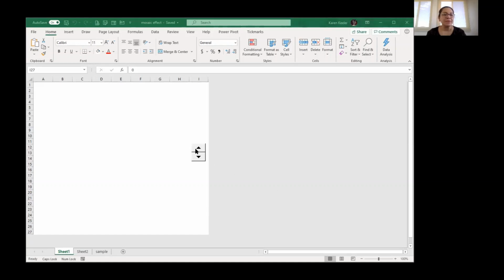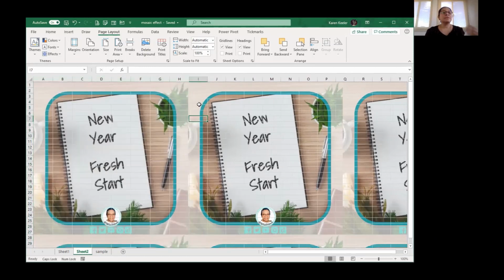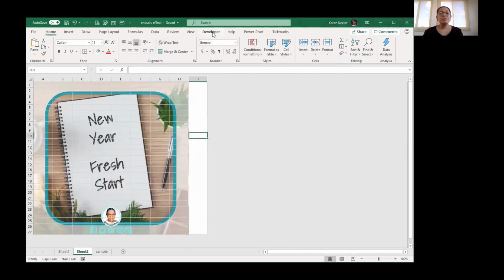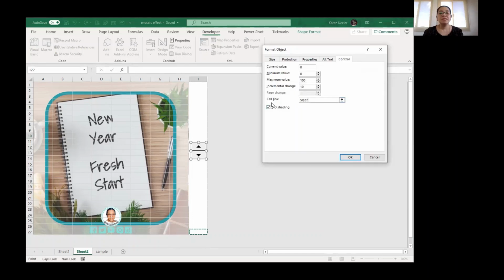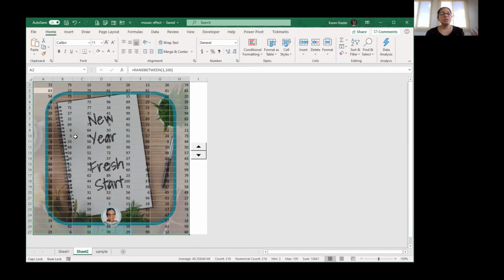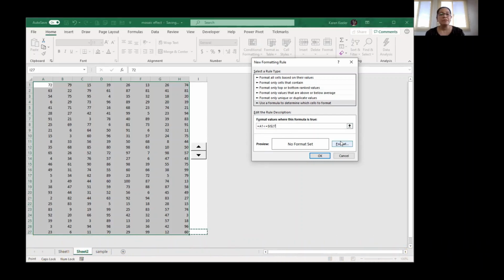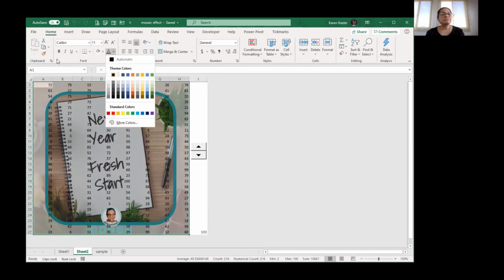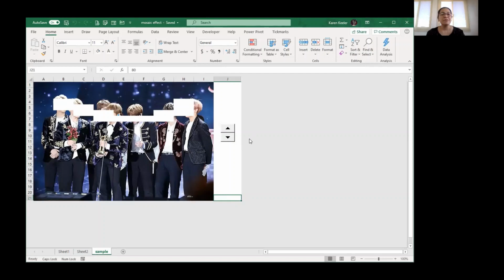How to create a mosaic effect in Excel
This tutorial will show you how to make a picture appear with a mosaic effect .
This will be done using the following concepts:
* conditional formatting
* RANDBETWEEN function
* Spin buttons
* number format